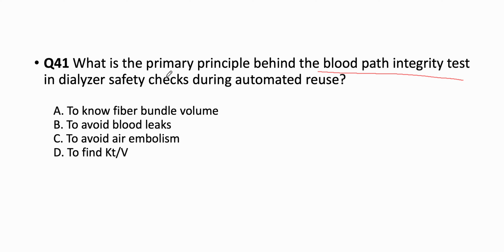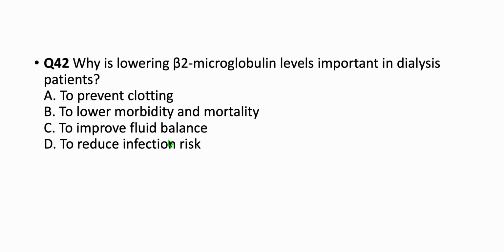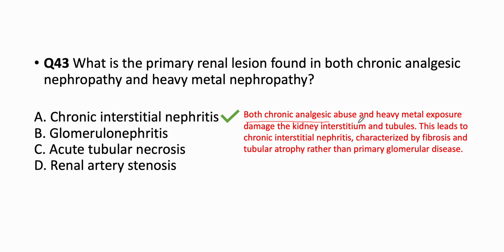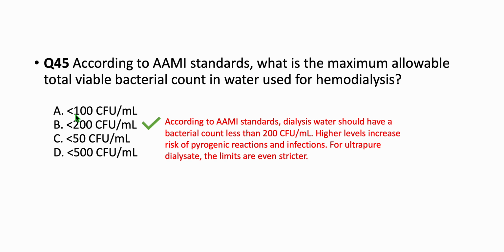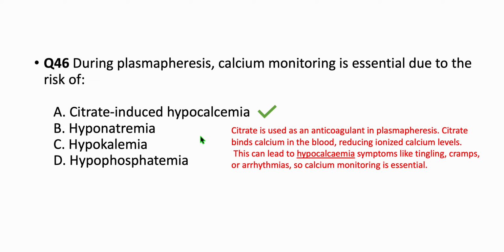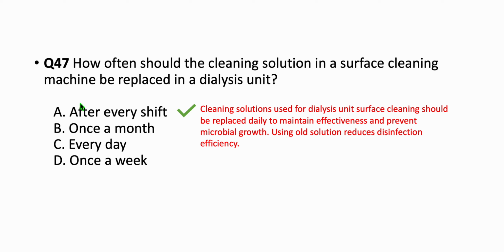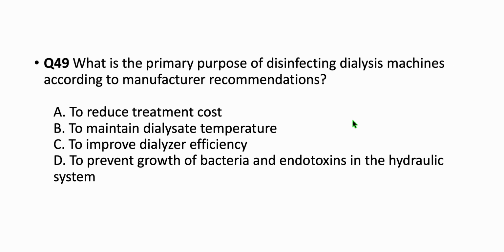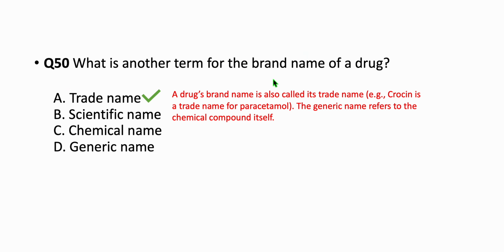Important MCQs PART 5 for RRB Dialysis Examination (Expert Dialysis)